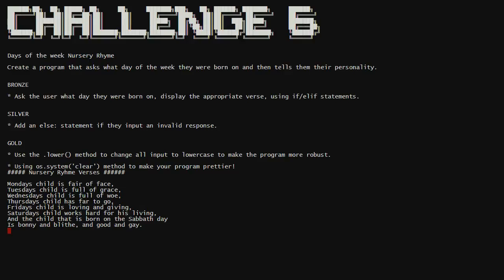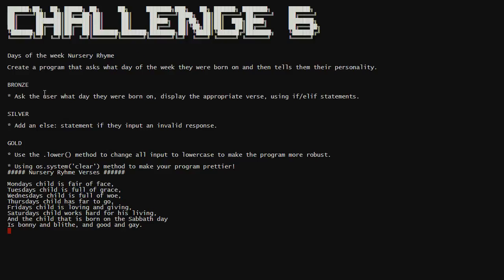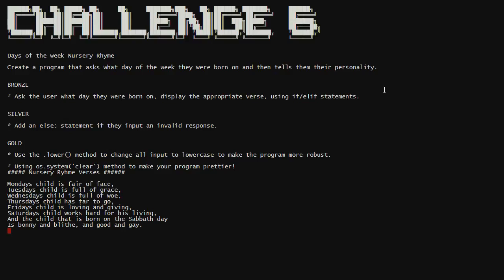Python Challenge 6 - Days of the week nursery rhyme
Coding challenge video from my free Python beginner's course available